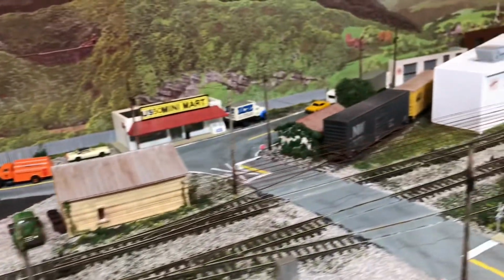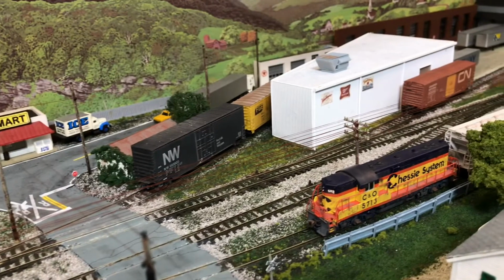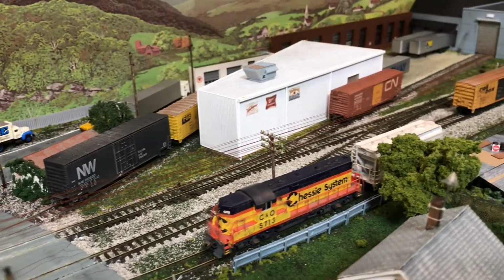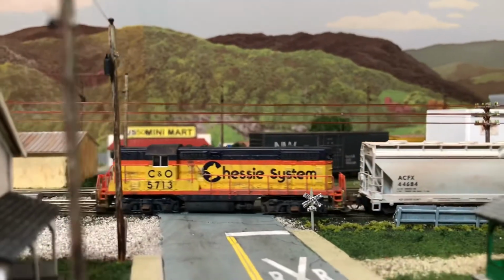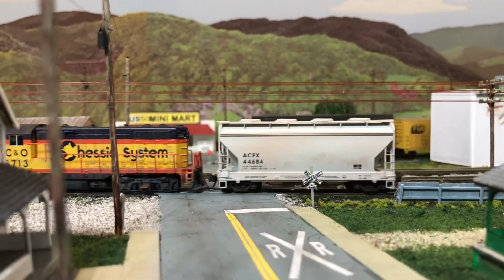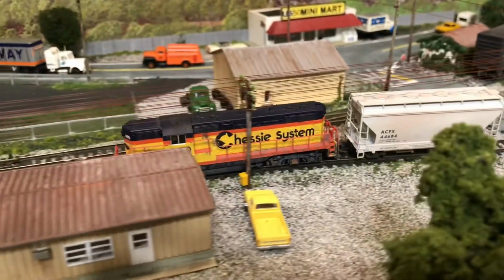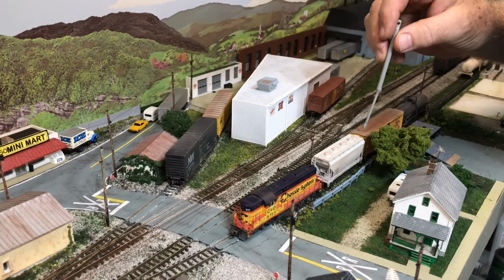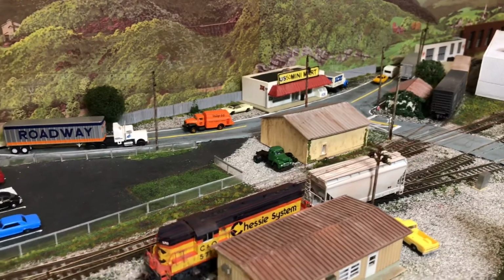Switching my entire N scale layout Part 3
In this episode we’re going to runaround the train and switch Union Spring. Using my Atlas GP7 with Loksound.